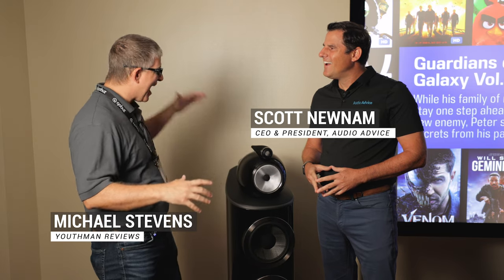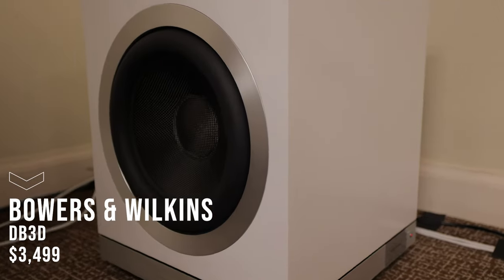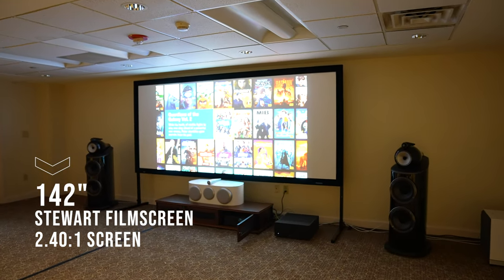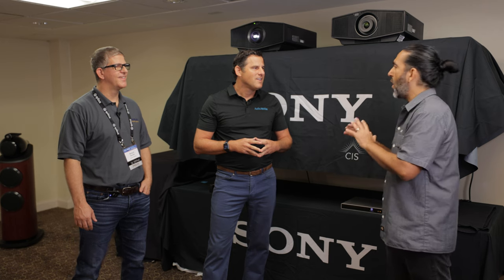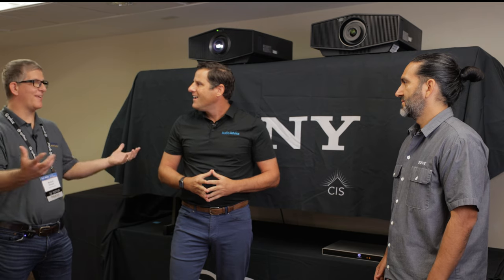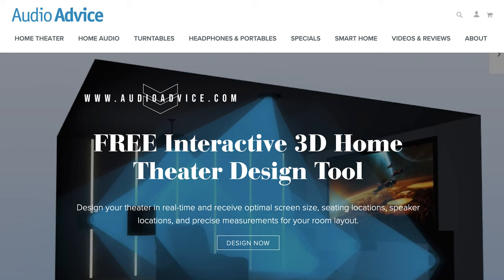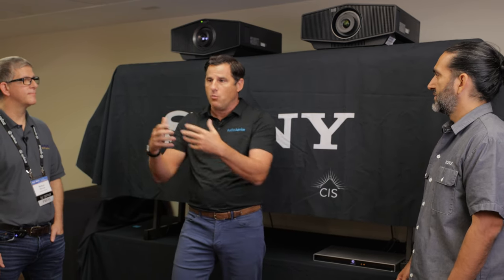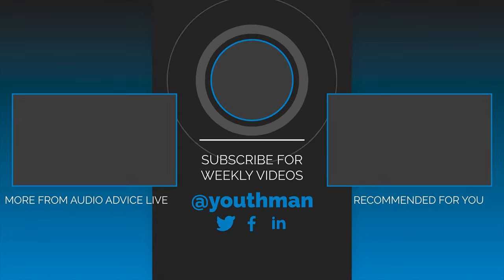HIGH END Bowers Wilkins and Sony Home Theater - Audio Advice Live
HIGH END Bowers Wilkins and Sony Home Theater - @AudioAdvice Live. ​FREE Home Theater Design Tool Click "SHOW MORE" below for a list of equipment ⬇️⬇️⬇️

Enter the Road to 100K Giveaway (38 giveaways from 26 brands with over $33,000 in prizes)

PS5

Misc:
14 gauge Speaker Wire